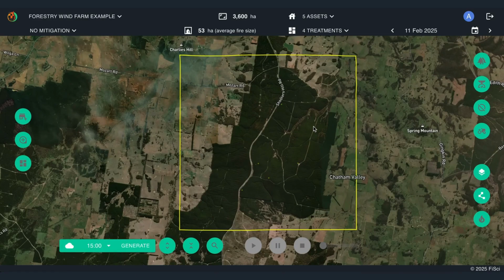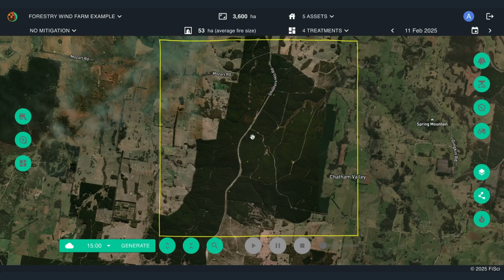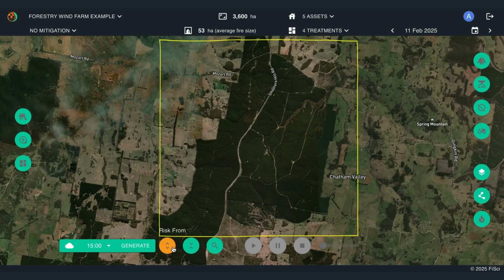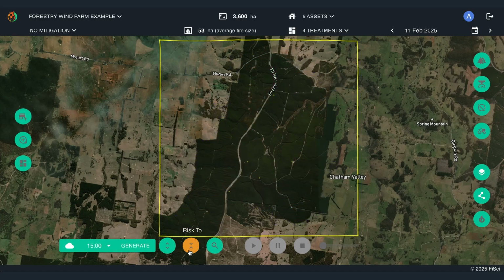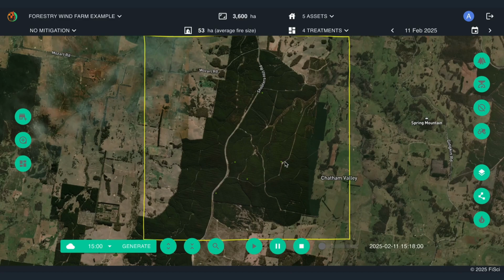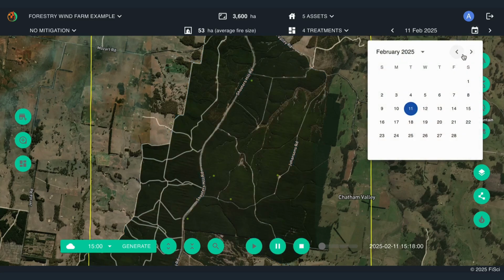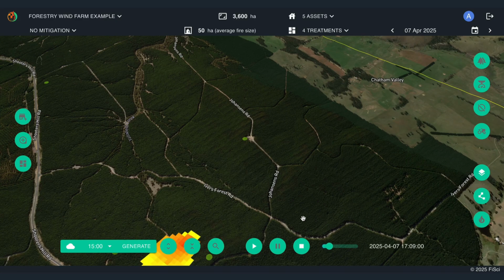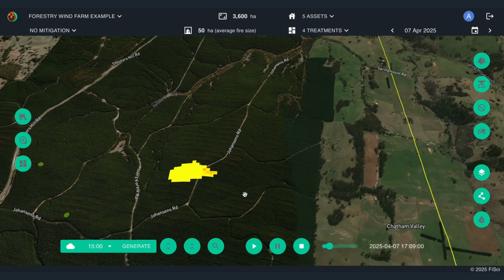Using Mitigate on a forest wind farm project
Using FiSci's Mitigate tool to learn about the risk insights to this hypothetical wind farm located in a forest. Where do this risks come from? What risks does the wind farm infrastructure pose to the surrounding area? What can we do about it in order to reduce risk both to and from the infrastructure?